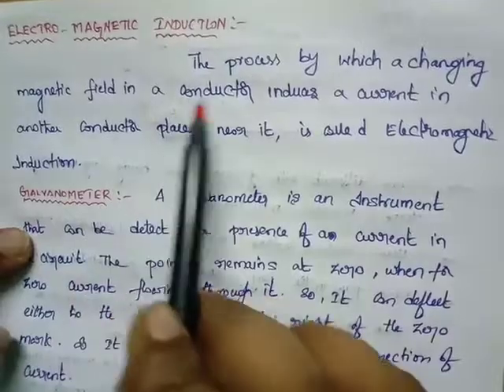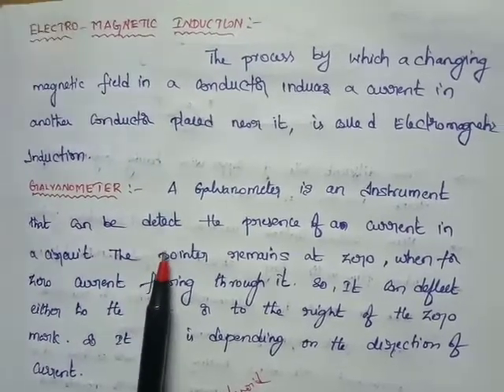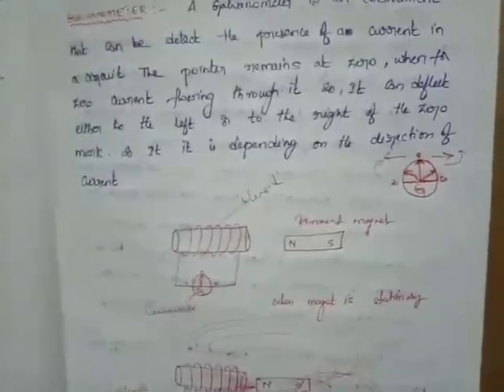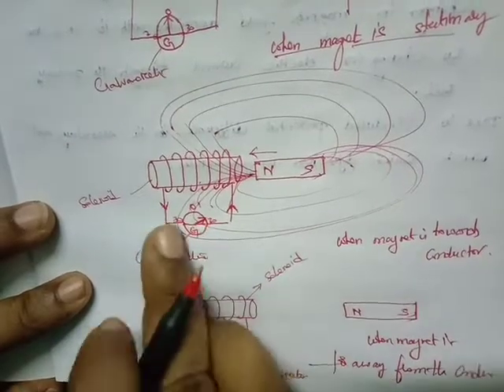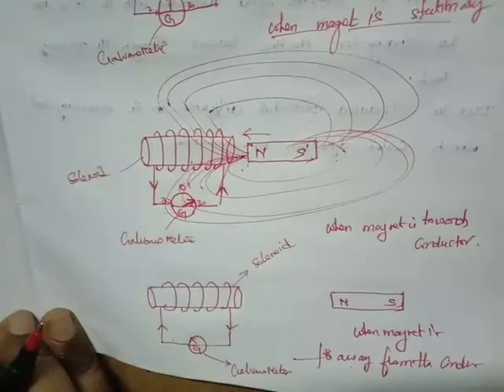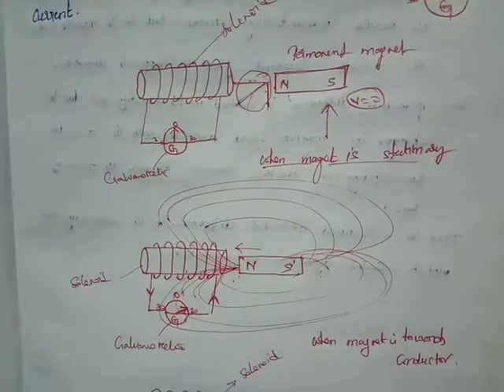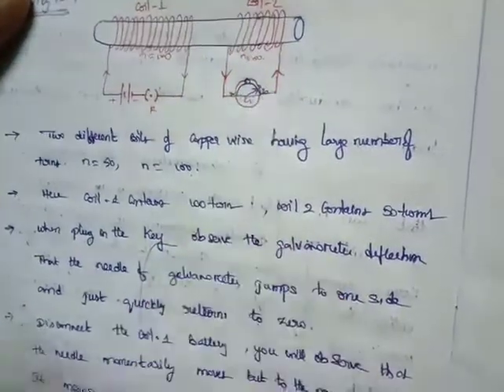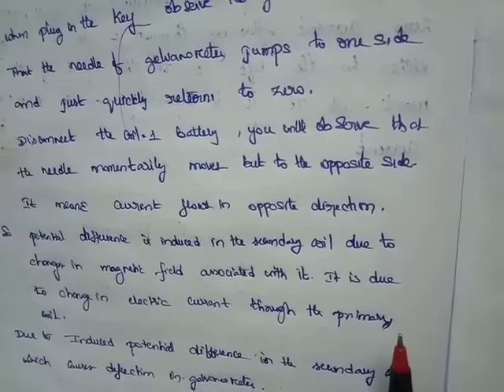M.E.E.C TASK -8